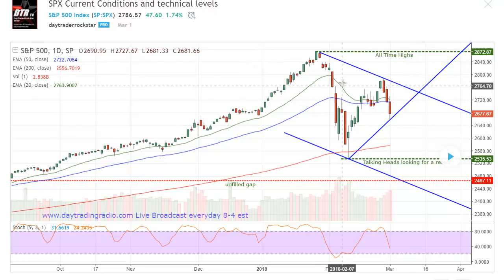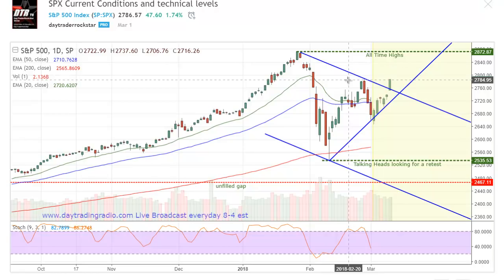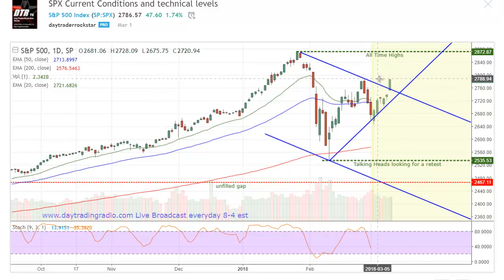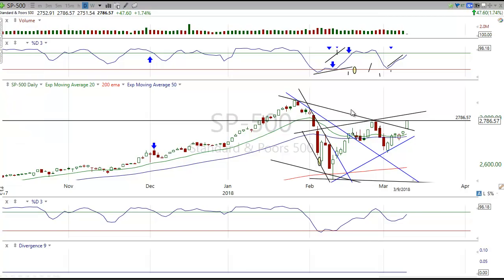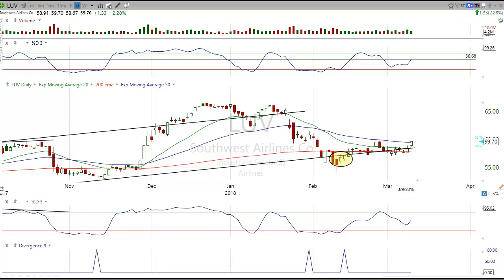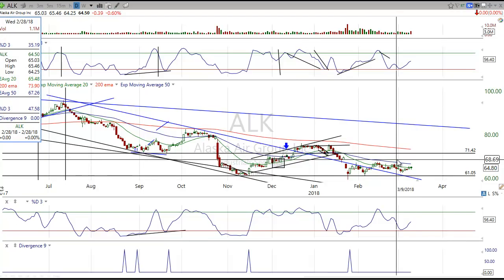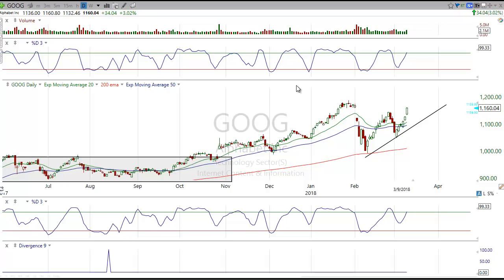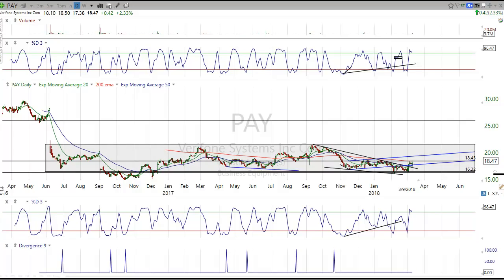Where the market goes next week and Best Bet for Week of March 12th 2018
The alert system works on your mobile phone iPhone, or android, using an innovative method/app on your mobile device, basically turning your phone into a walkie talkie. DayTradingRadio.com 2019 Legal Disclaimer and Full Risk Disclosure; Joun the open house

DayTraderRockstar: We ended the week on a fantastic note, the markets look great going into next week and I have a lot of trade ideas in this video. I will start off saying markets look like they want to push back to new highs as most of the news has gotten diluted over the last week and the job report combined with interesting developments with North Korea has the leaders of the market quickly getting back to their pre-February highs. This weeks Best bets are AAPL and LUV but there can be a lot of others on the list that could move big. I also have a lot of stocks almost ready that I will be posting early next week. Stocks on the list include WBT, NLSN, DG, GLW, MON, AAPL, GD, PAY and more

New HPS Chart $LUV